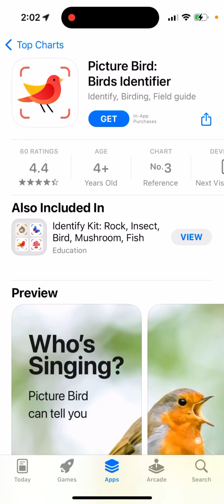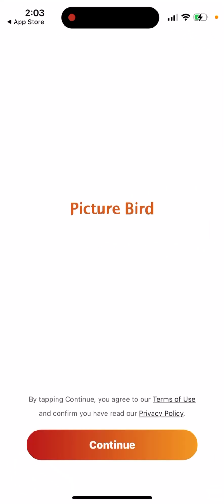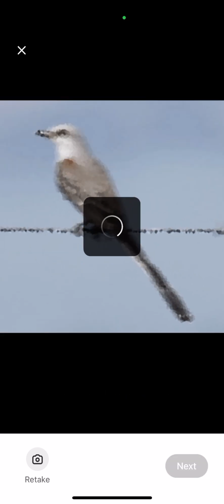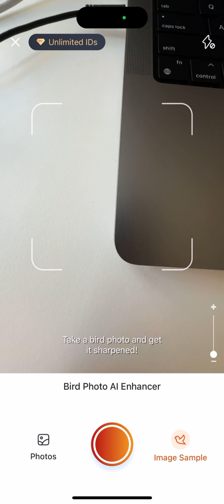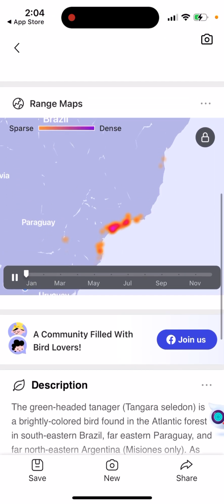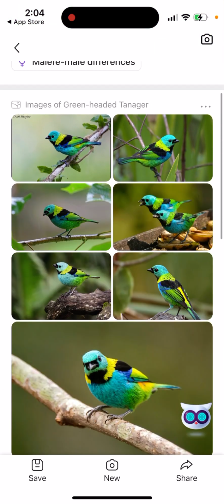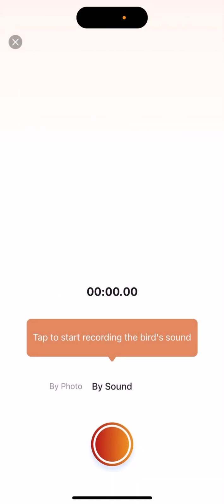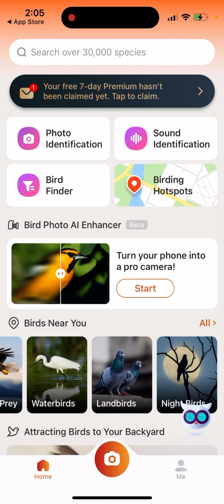Picture Bird app - birds identifier - how to use?